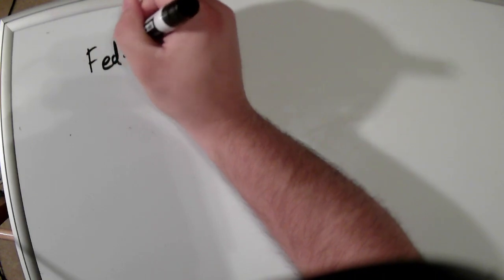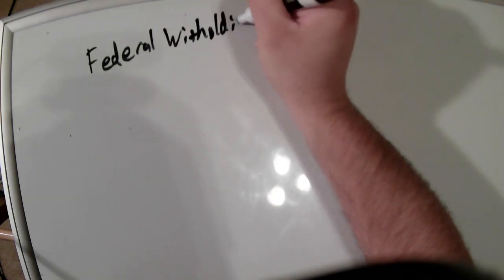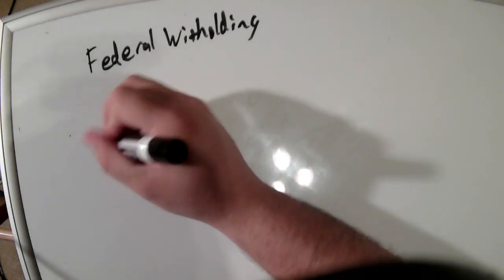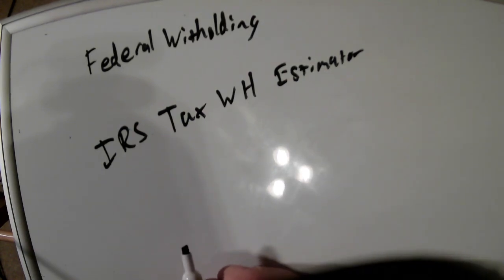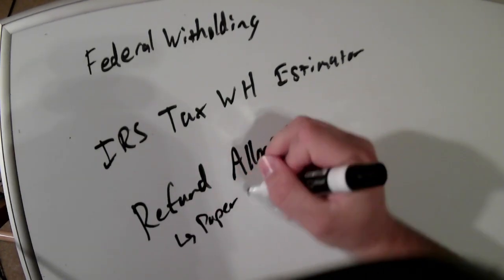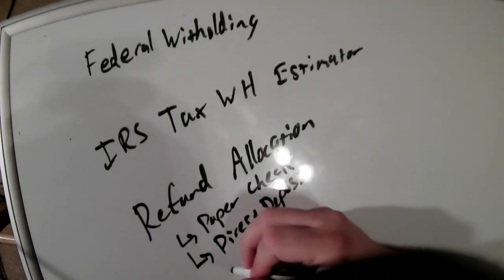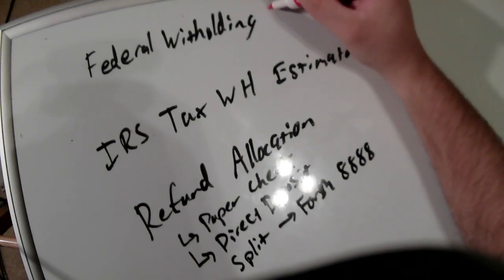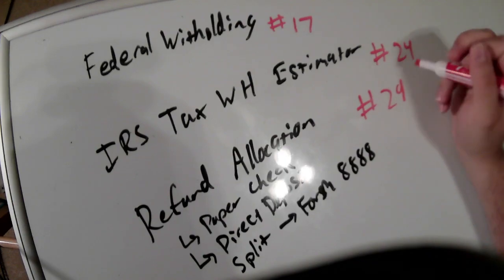Tax Topic #9 Withholding and Refunds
Covers miscellaneous topics regarding Federal Withholding and Refund allocation.

Basic Tax Exam Questions:
#17 (Federal Tax Withheld)
#24 (Withholding Advice)
#29 (Refund Allocation)

Advanced Tax Questions:
#22 (Federal Tax Withheld)
#29 (Withholding Advice)